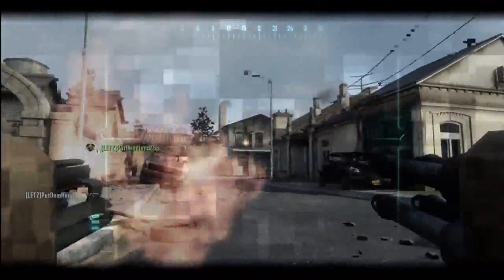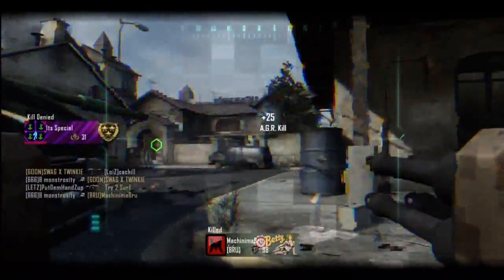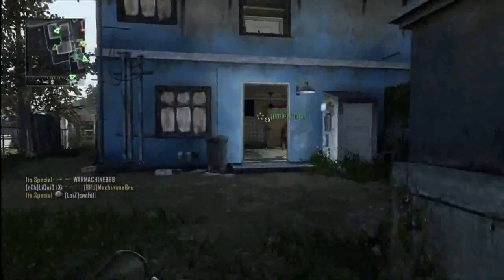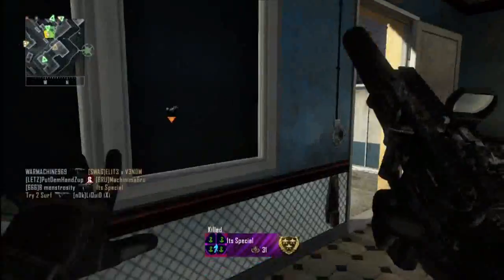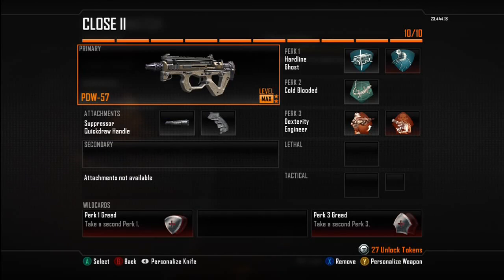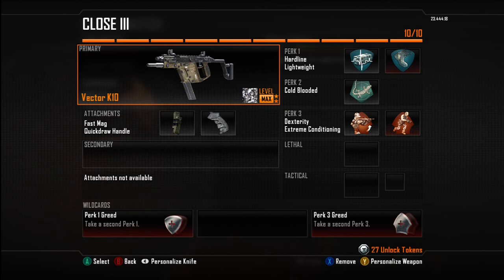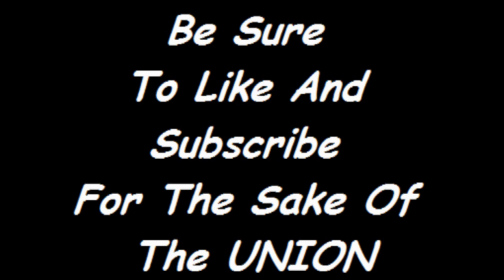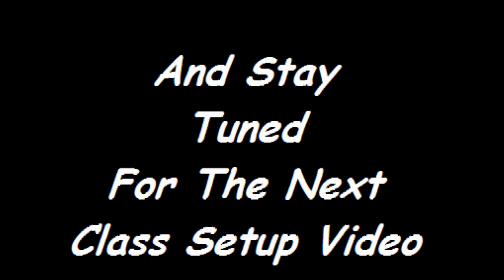BO2: Hardcore Class Setups Pt.1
Here's 3 classes that I use on the regular. If your interested in joining the Union PM this channel. BTW We appreciate every like and sub that we get,thanks.
Tags:Bo2 black ops 2 hardcore HC tdm search and destroy snd ffa classes create a class setups killstreak score streak hunter killer guardian hellstorm death machine war machine dragonfire warthog agr vtol warship k9 unit dogs lodestar swarm mp7 pdw 57 vector msmc chicom skorpion evo mtar type 25 swat 556 fal m27 scar h smr m8a1 an 94 r870 mcs s12 ksg m1216 assault smg sniper lmg best gun in depth cod call of duty rape prestige COD call of duty diamond guns gold kill confirmed KC dom domination montage commentary